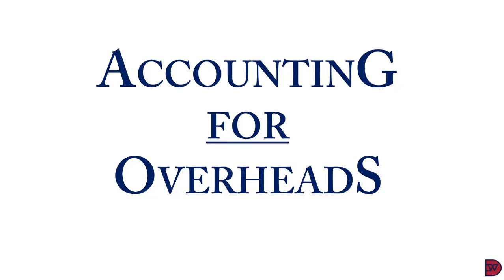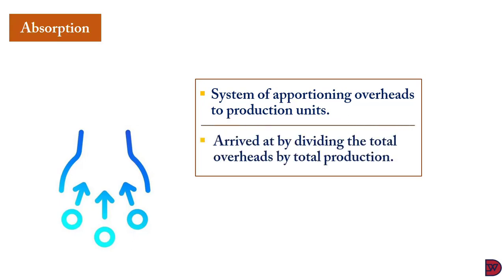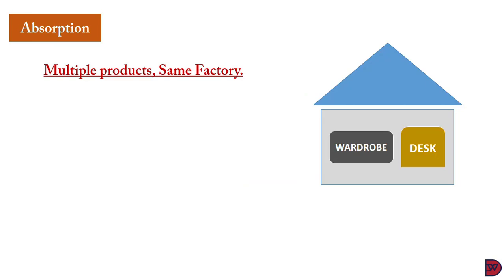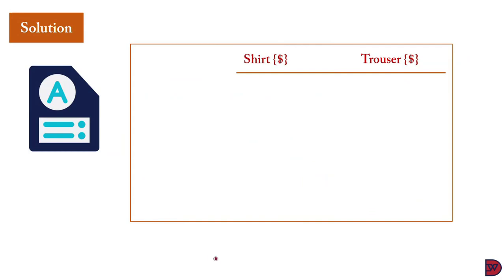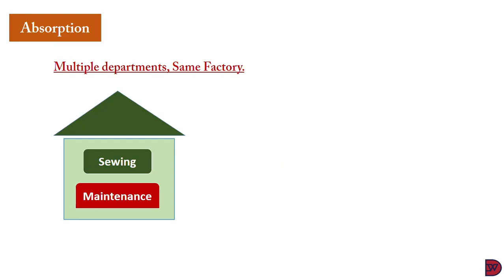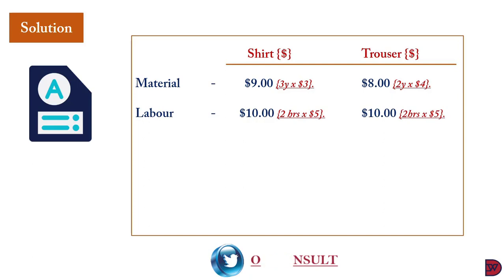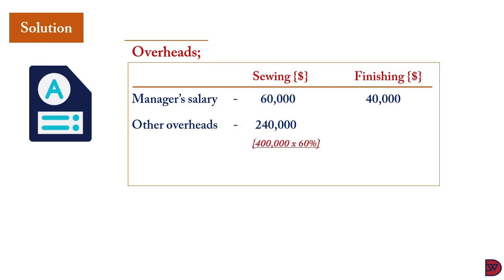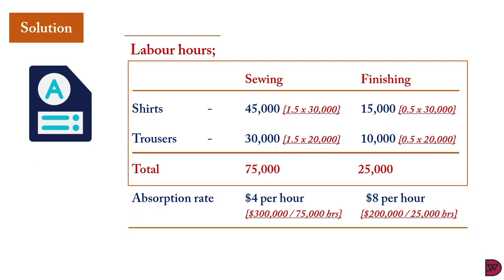Absorption of Overheads - Management Accounting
How to allocate indirect expenses to units of production to achieve the total cost of the product.